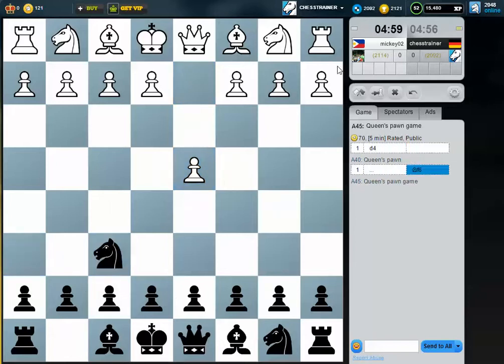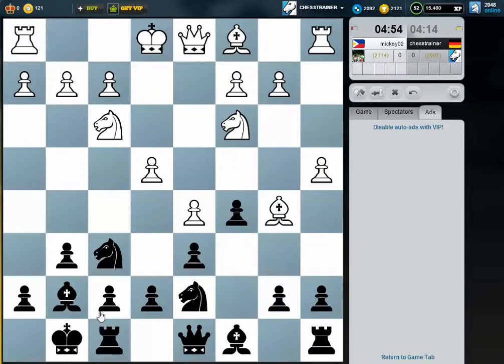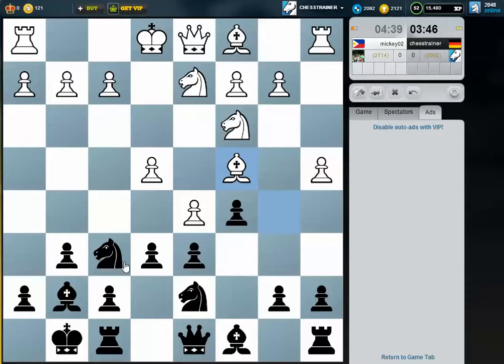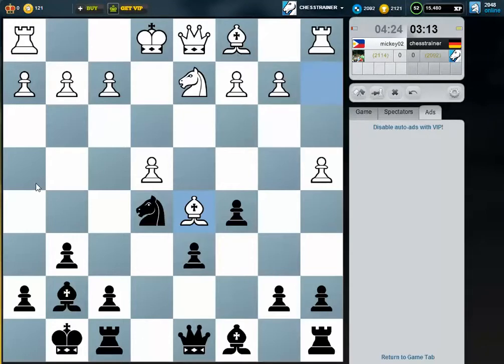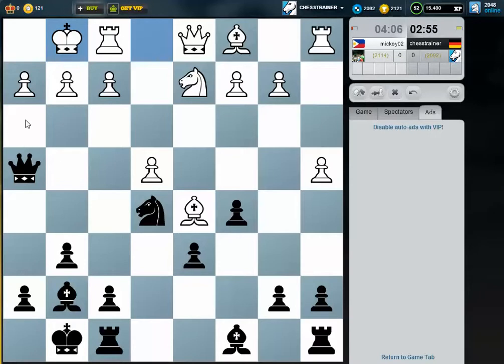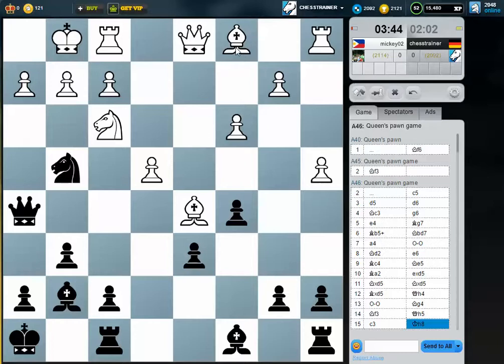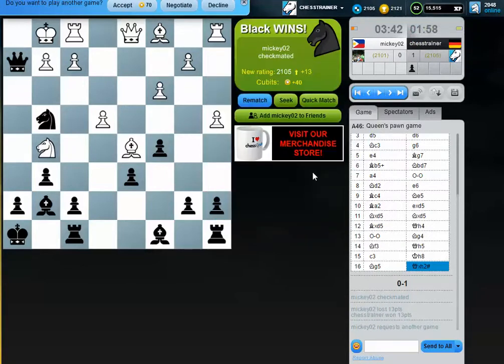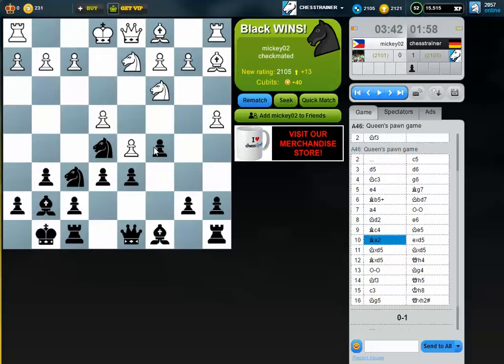Blitz Chess #136 - Benoni - Do not waste time in the opening